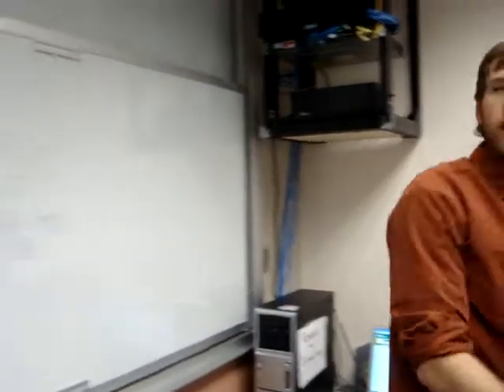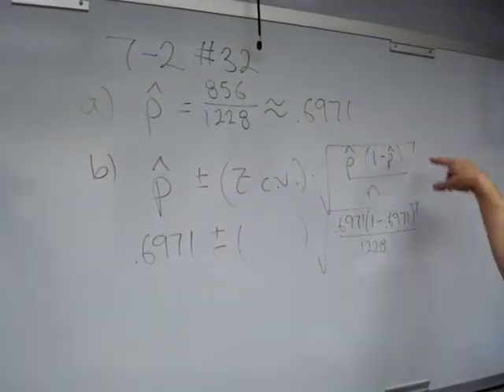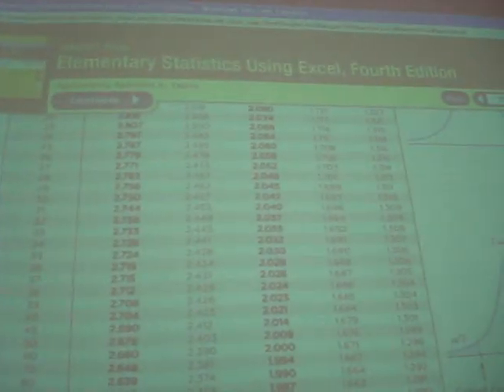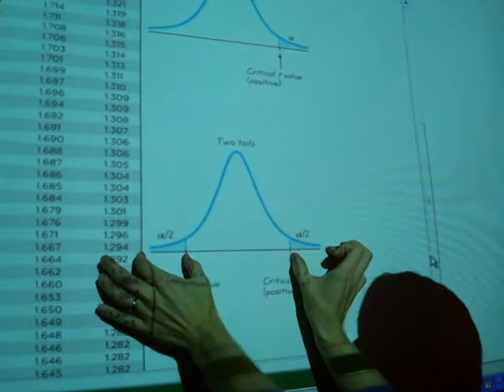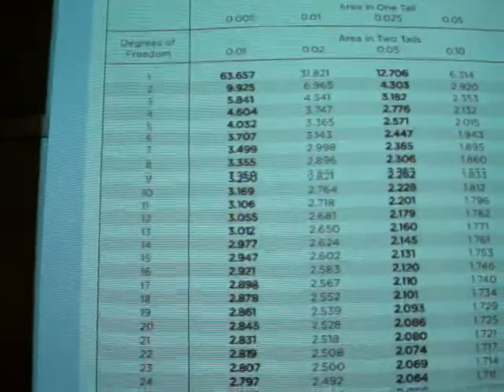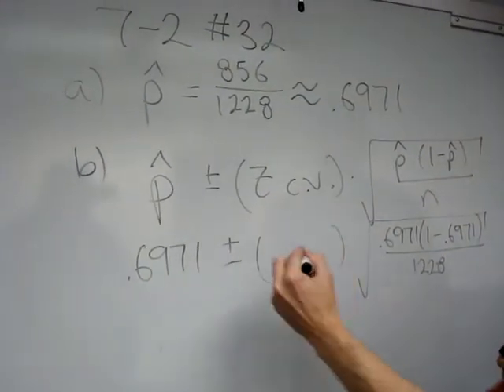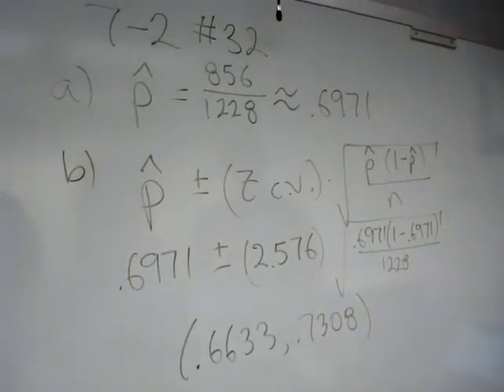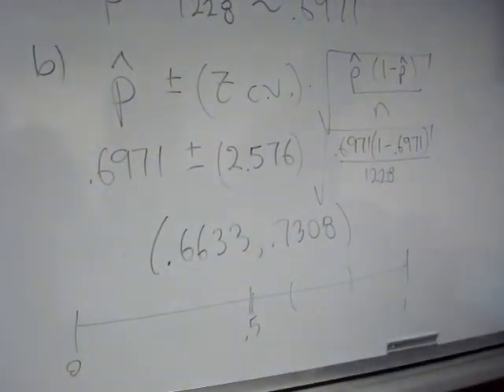CI for proportion example